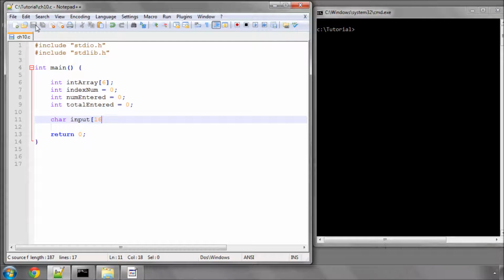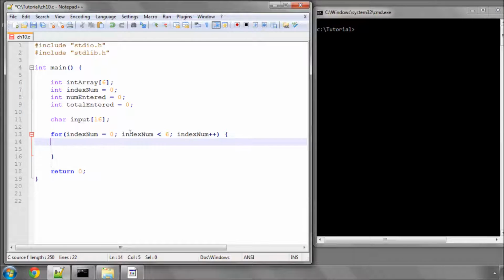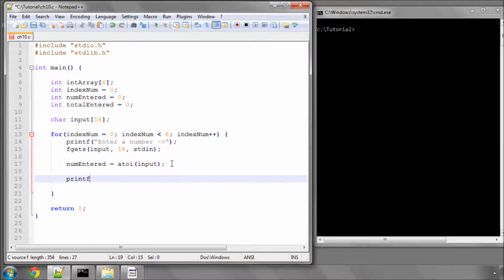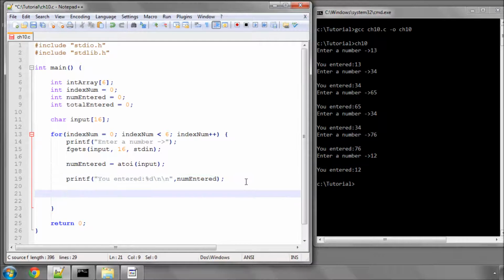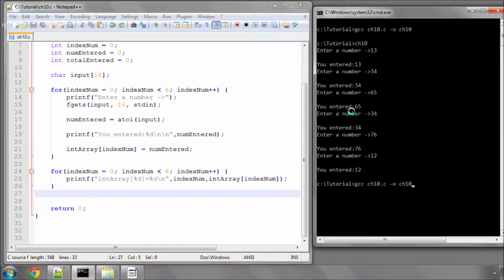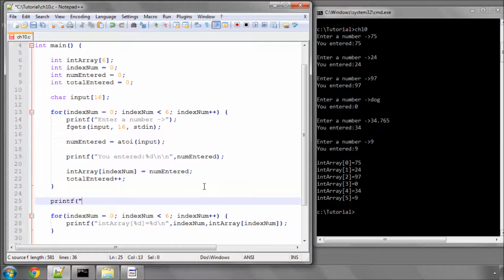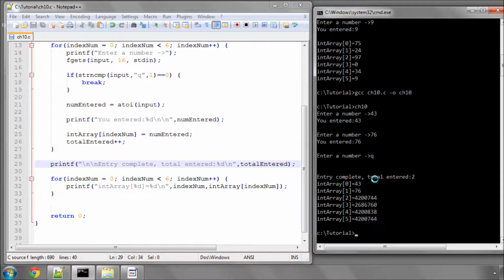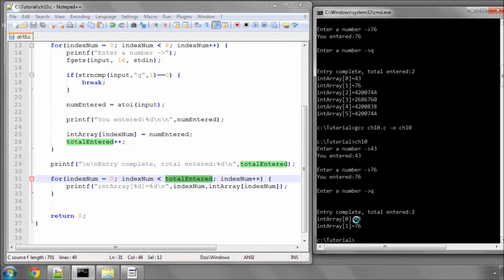Beginning C Programming - Part 10 - Arrays (2)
Second video looking at arrays